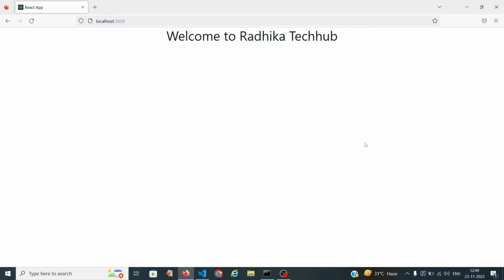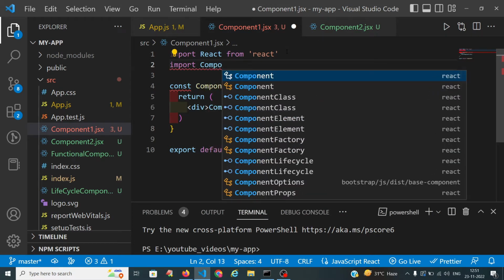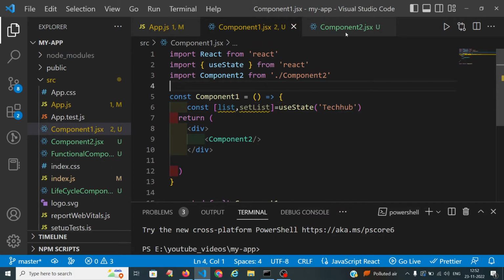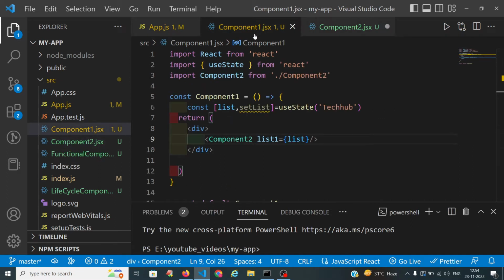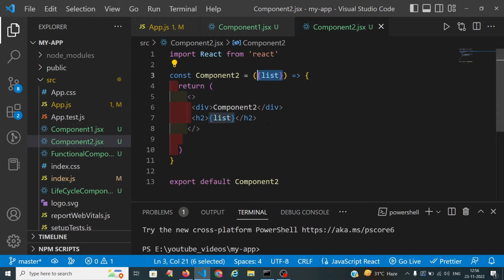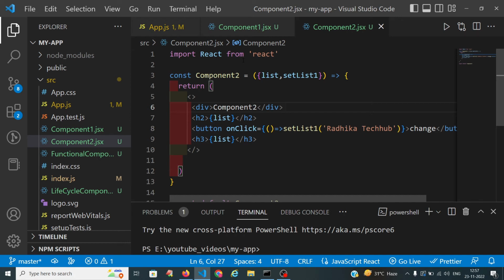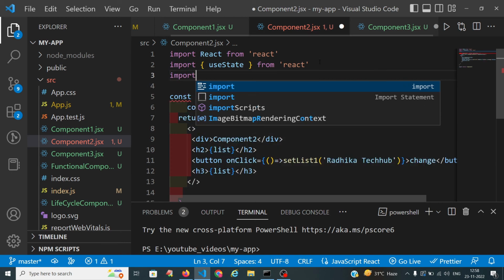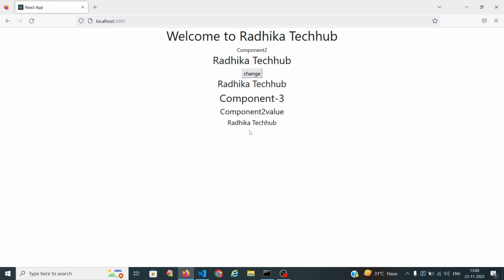What is Props Drilling and How to pass props from one Component to another Component ?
Learn how to pass the props from one Component to another Component.
Queries Solved::
* What is Props drilling ?
* How to pass the props ?

I post videos on react js this may helpfull to the people who are learning the react js and node js.

Keep Supporting me , So I Can Continue to provide more videos on REACTJS and NodeJS.